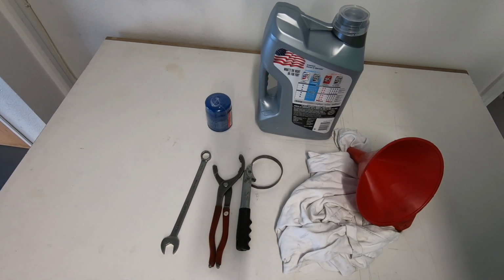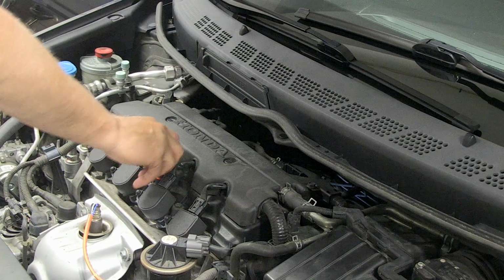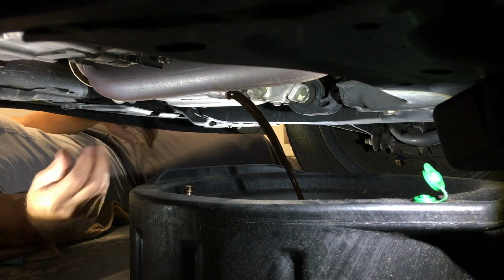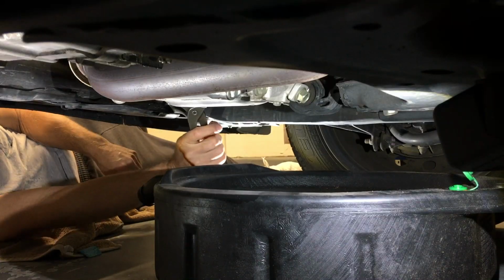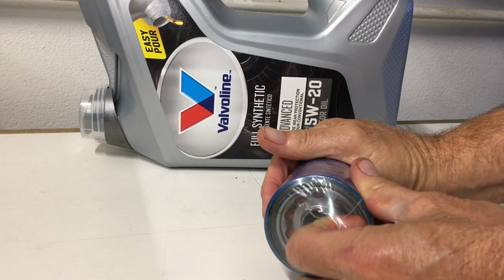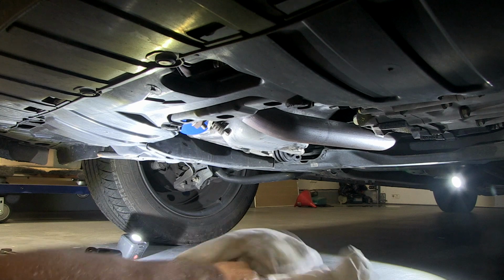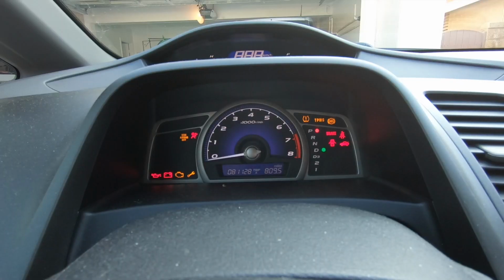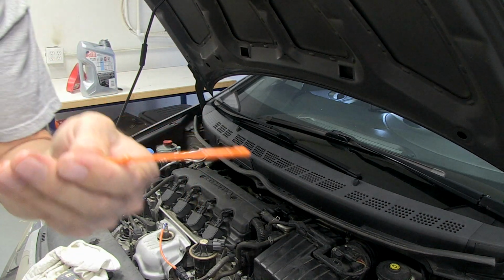Honda Civic Oil Change 2006–2011 | 8th Gen Step-by-Step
How to change the oil and oil filter on a 2006–2011 Honda Civic step by step.

In this video, I show how to perform an oil and filter change on an 8th generation Honda Civic. I cover the tools you need, the oil capacity, the drain plug torque spec, oil filter installation, and how to check the final oil level correctly.

In this video I cover:
• Tools needed for a Honda Civic oil change
• Jacking up the vehicle safely
• Removing the drain plug
• Inspecting or replacing the drain plug washer
• Removing and installing the oil filter
• Drain plug torque spec
• Oil capacity
• Final oil level check

Oil change specs shown in this video:
• 2006–2011 Honda Civic
• Engine oil capacity: 3.9 quarts
• Drain plug torque: 29 ft-lbs

If you want to save money and do your own Honda Civic oil change the right way, this quick DIY guide should help.

PARTS & PRODUCT LINKS:
🔹 Engine Oil Case Quantity 6 Qts
🔹 Engine Oil Filter Quantity 1
🔹 Engine Oil Filter Quantity 3
🔹 Engine Oil Filter Quantity 5
🔹 Brake and Parts Cleaner
🔹 Oil Drain Plug Washer